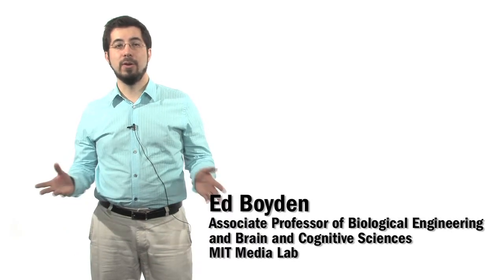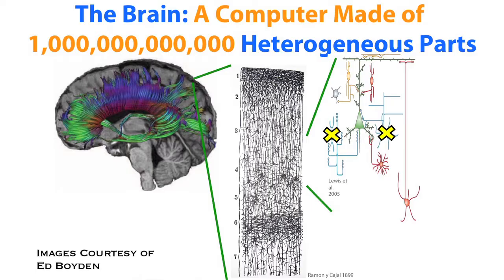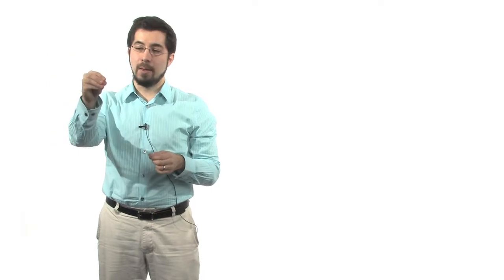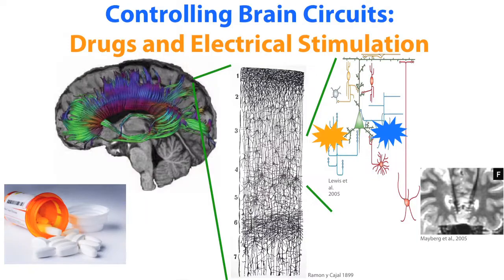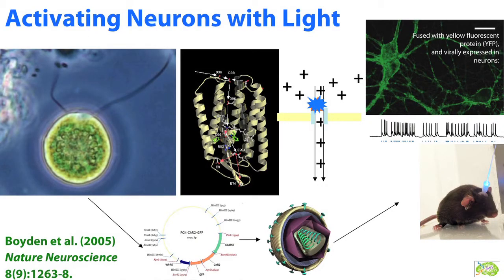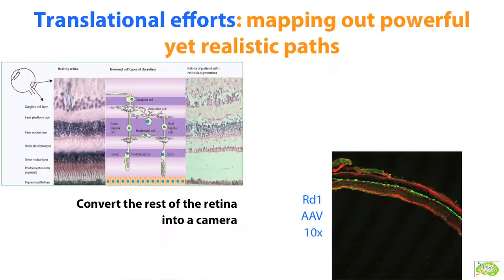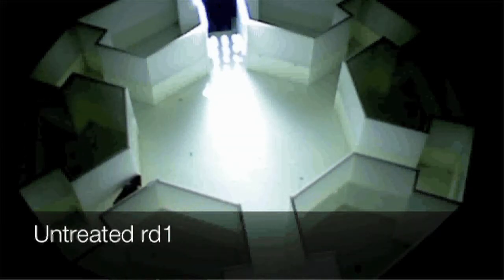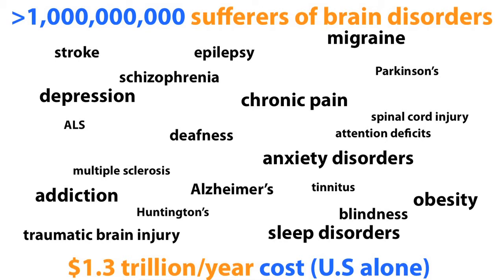Ed Boyden on Optogenetics -- selective brain stimulation with light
Boyden's award-winning research has led to tools that can activate or silence neurons with light, enabling the causal assessment of how specific neurons contribute to normal and pathological brain functions.

Ed Boyden is the founder and principal investigator of the Synthetic Neurobiology Group at Massachusetts Institute of Technology (MIT). The group develops tools for controlling and observing the dynamic circuits of the brain, and uses these neurotechnologies to understand how cognition and emotion arise from brain network operation, as well as to enable systematic repair of intractable brain disorders such as epilepsy, Parkinson's disease, post-traumatic stress disorder, and chronic pain.

Many disorders of the brain currently are treated with drugs or electrical stimulation. Nearly a quarter of million people have implanted electrical probes in their brains for such stimulation. The problem with this approach is that it targets large areas of the brain instead of the discrete cells or location that cause the disorder. Boyden works on implementing light-stimulated processes in the brain to address these disorders at the cellular level. The method utilizes adeno-associated viruses (AAV) to create light-sensitive centers in the brain which can then be stimulated by light pulses. Very small optical waveguides (fibers) can then be introduced in the brain to stimulate these sites.

Boyden was named to the "Top 35 Innovators Under the Age of 35" by Technology Review and to the "Top 20 Brains Under Age 40" by Discover, and has received the NIH Director's New Innovator Award, the Society for Neuroscience Research Award for Innovation in Neuroscience, and the Paul Allen Distinguished Investigator Award, as well as numerous other recognitions. In early 2011, he was an invited speaker at the renowned TED conference, sharing the bill with a high-powered lineup that included presenters as diverse as Bill Gates and choreographer Julie Taymor.

He has contributed numerous articles to SPIE Proceedings, and was an invited speaker at the Biomedical Optics Hot Topics Session at SPIE Photonics West 2011.